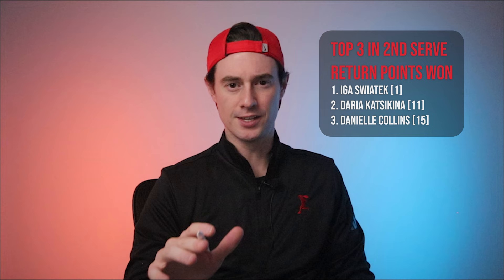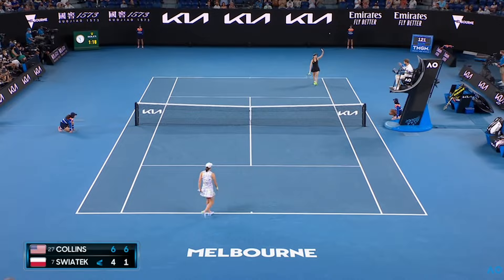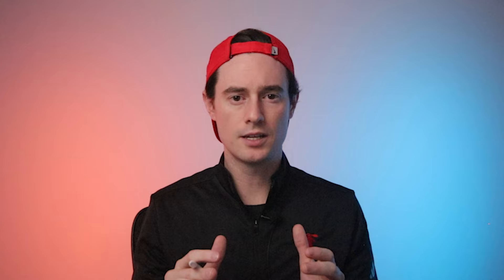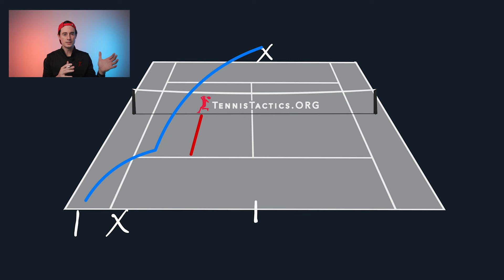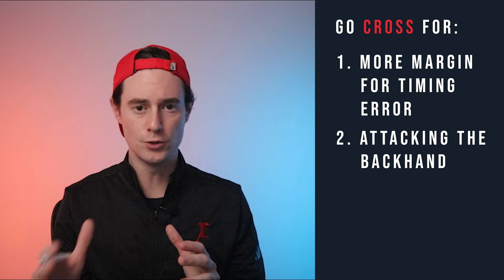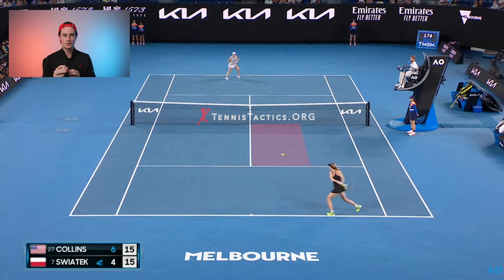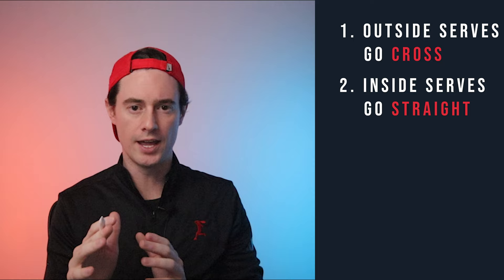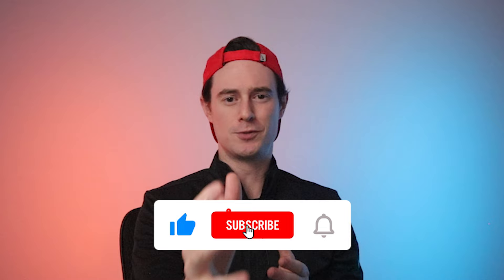How Collins Won 85% of Her 2nd Serve Return Points - Tennis Lesson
Collins Crushes returns with a 60-85% win rate. Want to know how she does it?
It isn't just amazing technique, it's also brilliant tactics.
You can copy those tactics to level up your game, today!